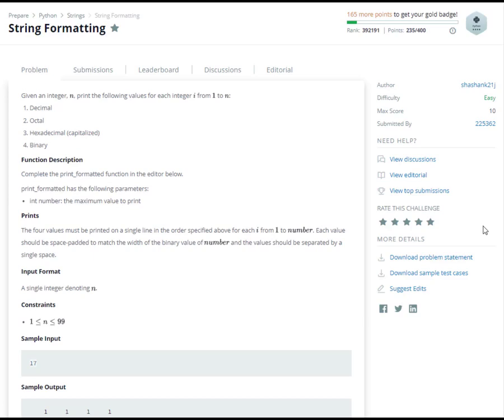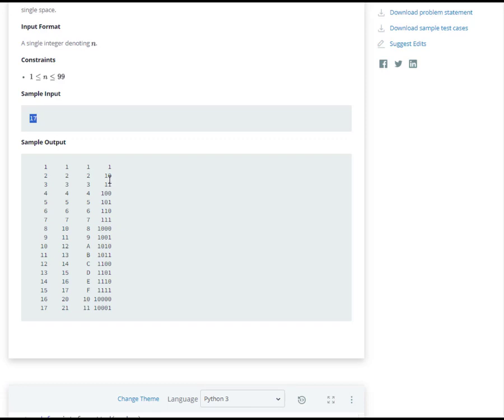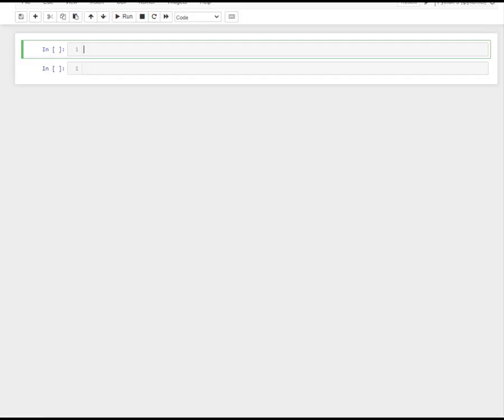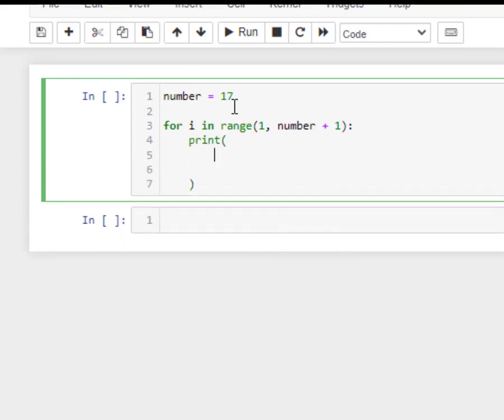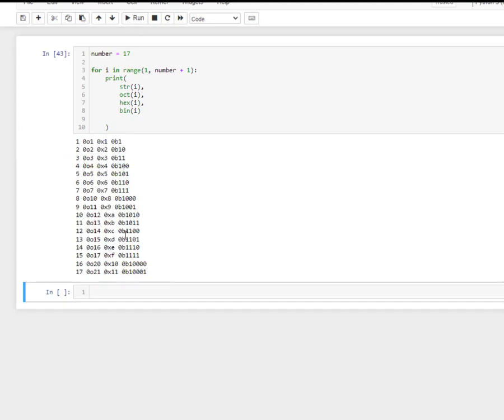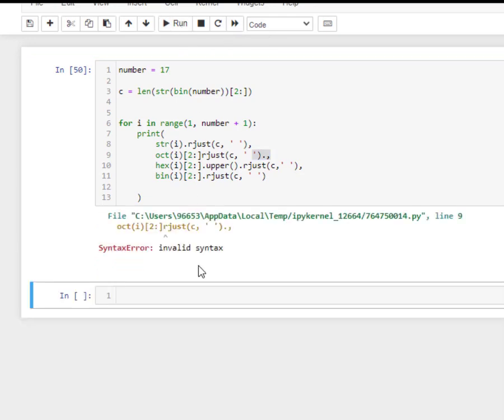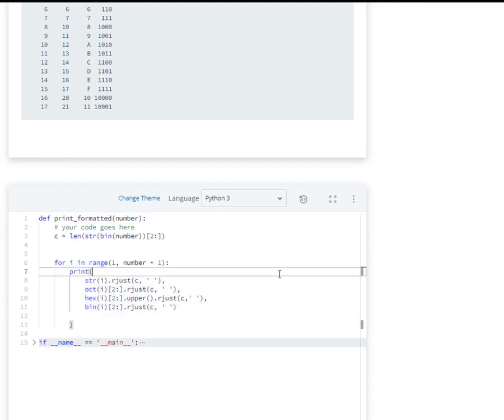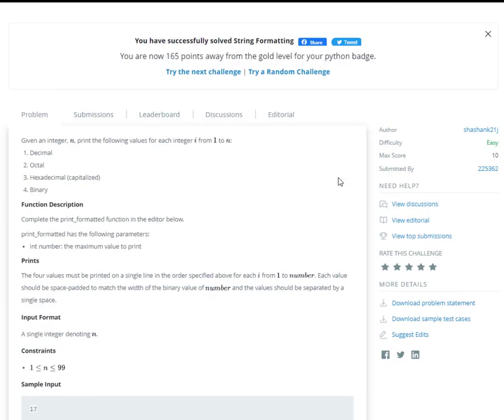Text Formating at @HackerrankOfficial Challenge